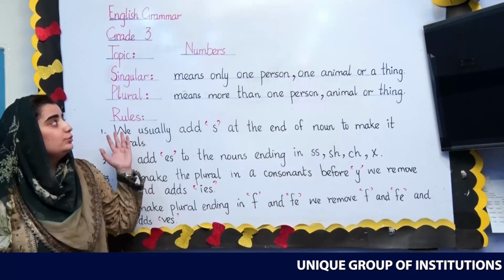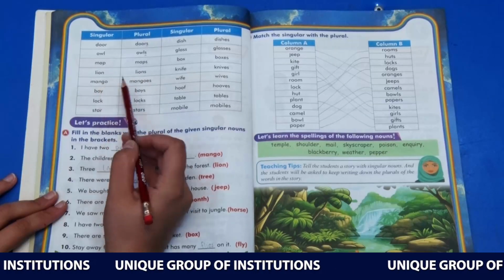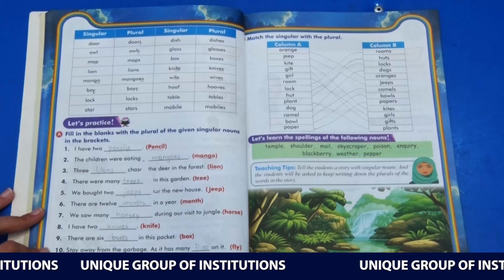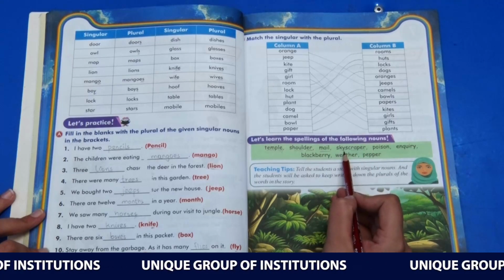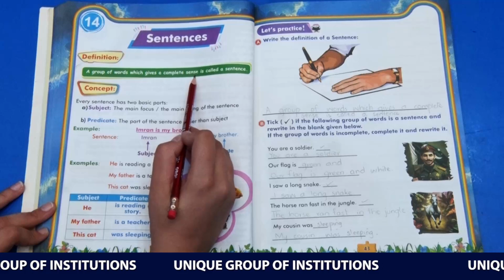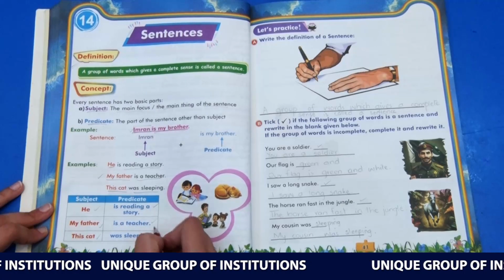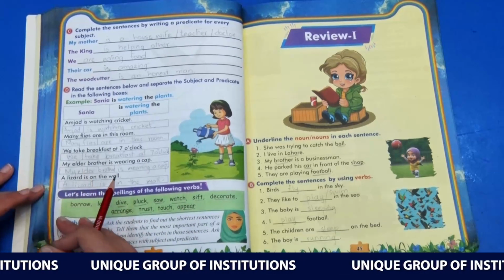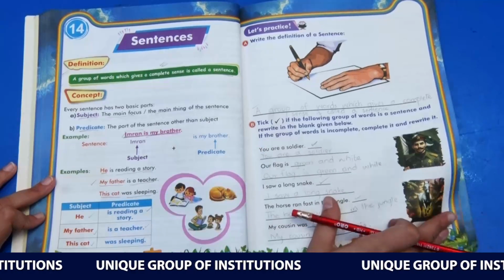Class 3 Subject English Grammar Topic Numbers & Sentences Lecture 9